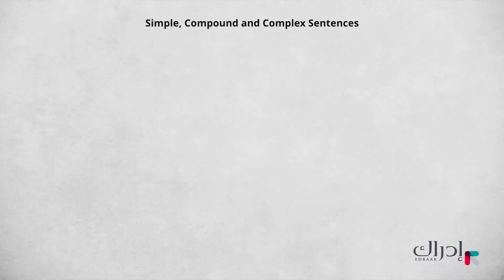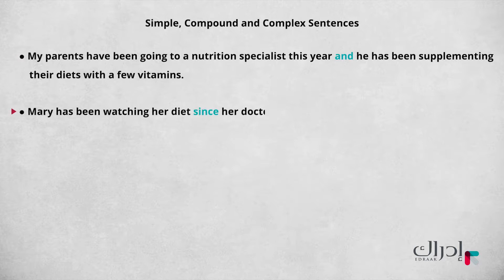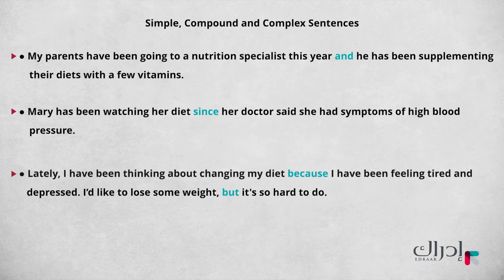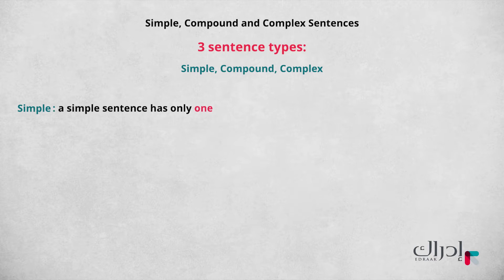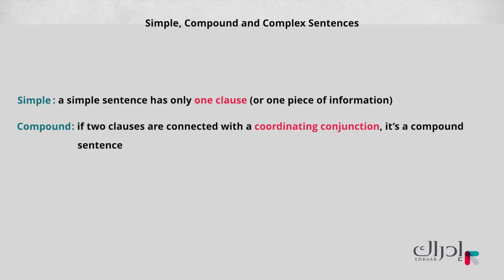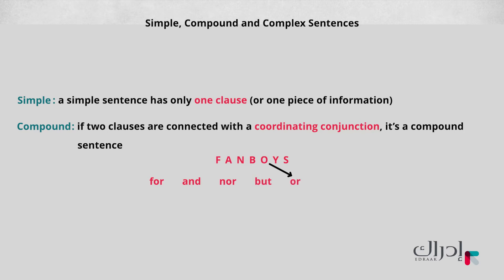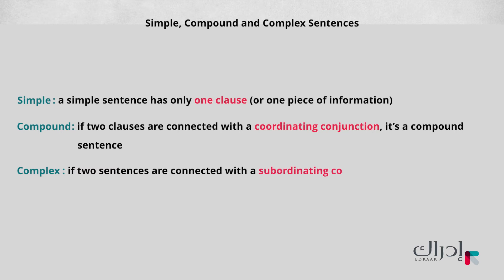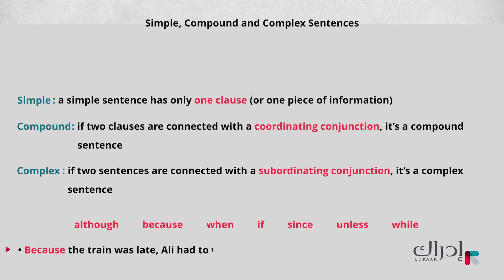الجمل البسيطة والمركبة والمعقدة - الانجليزي للصف التاسع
What is the difference between and how can we create simple, compound, and complex sentences?

ما الفرق بين وكيف يمكننا إنشاء جمل بسيطة ومركبة ومعقدة؟

2-      اختر "سجّل الآن" لإنشاء حسابك المجاني
3-      اختر المادة والصف التي تريد تعلّمها
4-      ابدأ التعلم